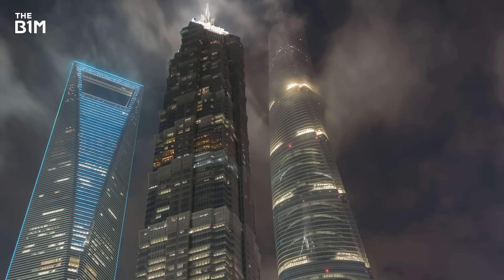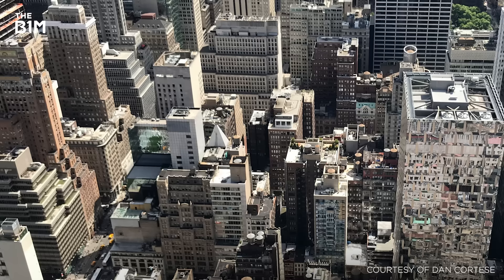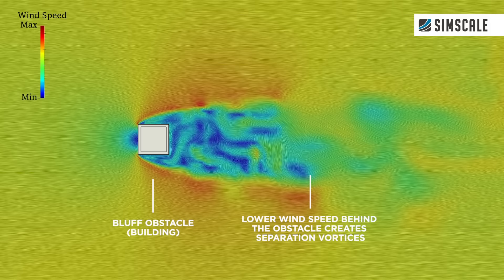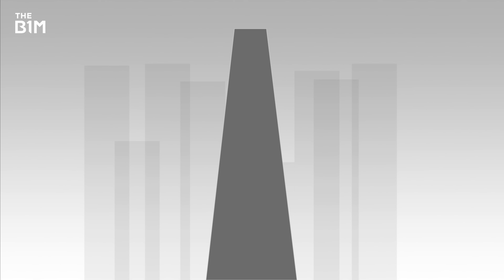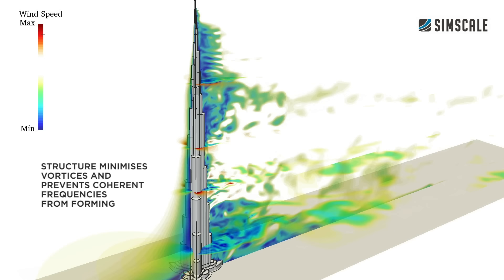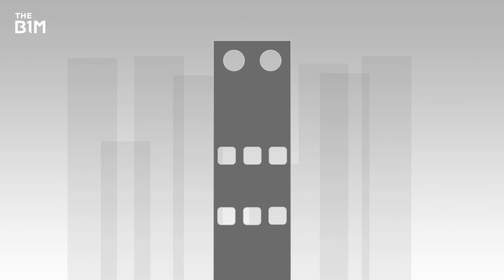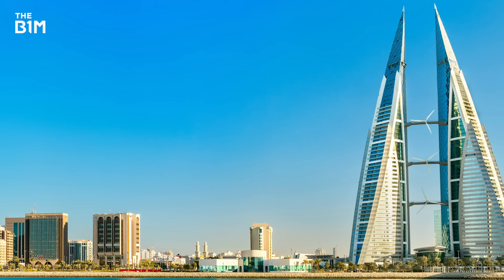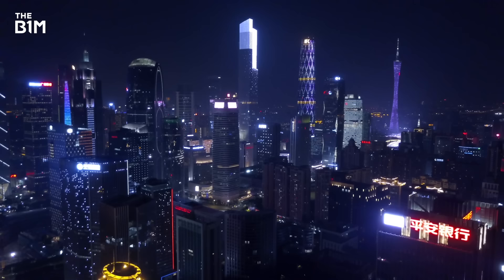How Tall Buildings Tame the Wind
How do tall buildings withstand the wind? We've partnered with SimScale to explain. Create a free SimScale account to test the cloud-based simulation platform

Read the full story on this video, including images and useful

This video was produced in collaboration with SimScale.

With 150,000 users worldwide, SimScale is a revolutionary cloud-based CAE platform that gives instant access to CFD and FEA simulation technology for quick and easy virtual testing, comparison, and optimization of designs. With SimScale, you can investigate fluid flow and heat transfer to develop the best building design or HVAC system you possibly can.

Predict wind loads on buildings, ensure pedestrian comfort in urban areas, validate ventilation and air conditioning, control air quality and contamination in cleanrooms, hospitals or underground spaces, and optimize thermal comfort in working and living environments with engineering simulation in the web browser.

Read the article "SimScale is Becoming the New Go-To Software in AEC Industry"

Discover more than 50 free on-demand webinars on different topics

Find thousands of ready-to-use simulation templates created by SimScale's users which you can copy and modify for your own analysis

Images courtesy of the United States Library of Congress, Dan Cortese, SimScale, RWDI Consulting Engineers and Scientists, IIP Photo Archive, DBOX, Matthew Bannister and Keith Bomely, Armand Du Plessis and Terri Boake.